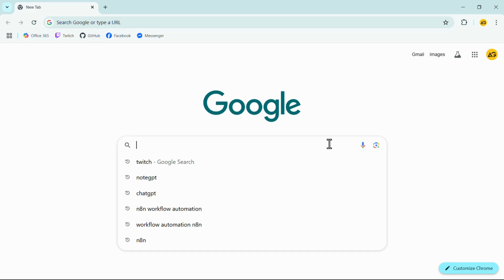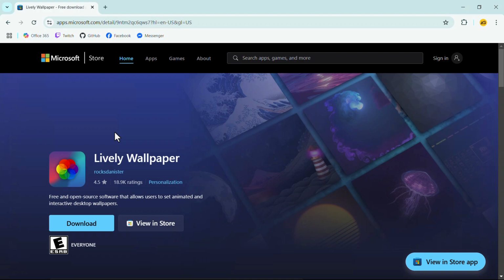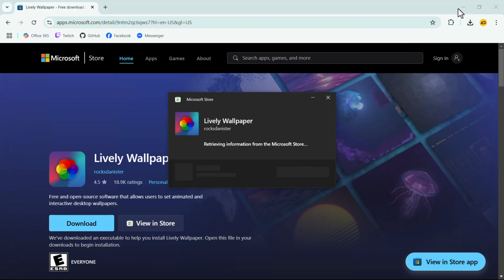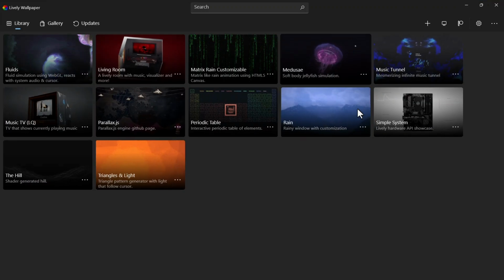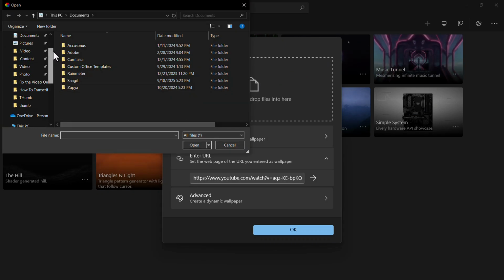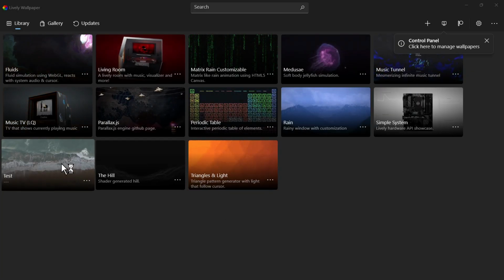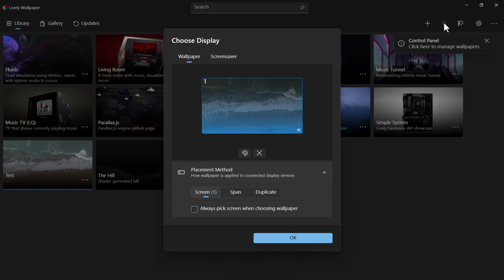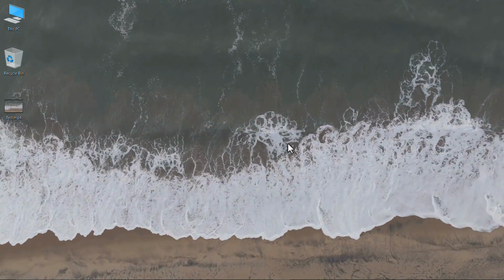How To Set Live Wallpaper In Windows 11/10 (2026)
How To Set Live Wallpaper In Windows 11/10 2025

Learn how to set live wallpaper in Windows 11/10 (2025) and give your desktop a fresh, animated look. This quick guide shows you how to get animated wallpapers on your PC using the latest tools for live wallpapers for PC in 2025. Whether you want to set a custom live wallpaper in Windows (2025) or simply add a live wallpaper in your Windows PC, this tutorial makes it easy. Explore stunning live wallpapers for Windows 10/11 PC, choose your favorite live animated wallpaper for PC, and discover how to set live wallpaper on PC Windows 10/11 for a smooth and dynamic desktop experience. Perfect for anyone looking to personalize their computer with live wallpapers for PC this year.